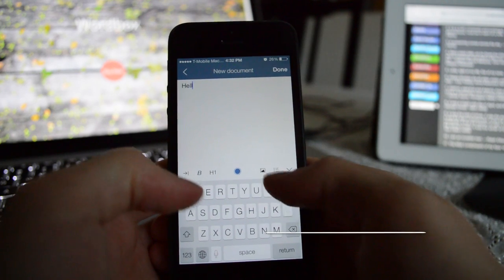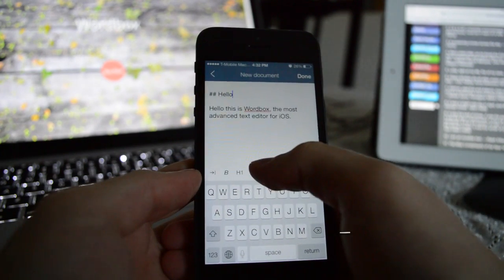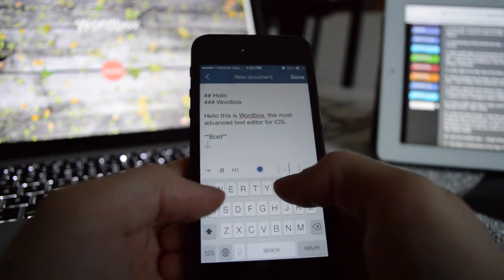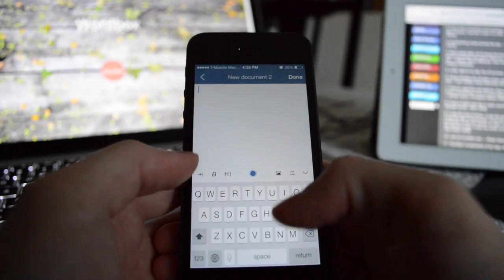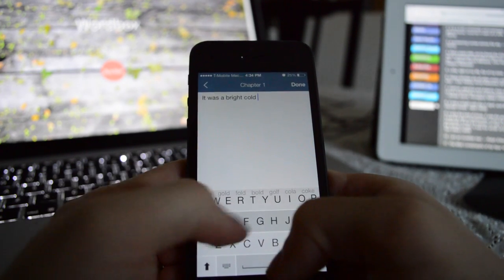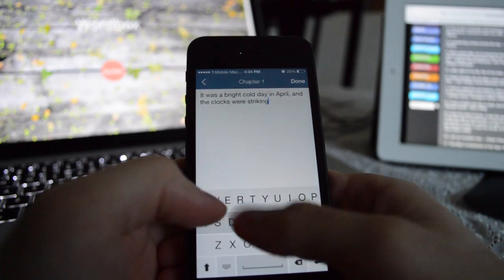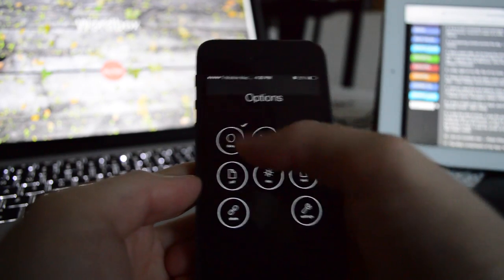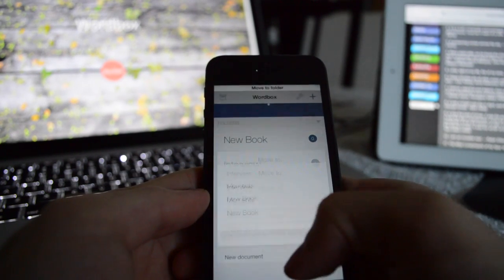The most advanced text editor for iPhone - Marco Arment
Marco Arment - ACCIDENTAL TECH PODCAST

Wordbox is an intersection of beautifful, easy to use design and advanced, feature full text editor. With Wordbox you will enjoy creating, sharing, editing, and even typing on your iPhone. It has so many features, but still you will find it very easy to use. Down below, see what can Wordbox do to make your life easier.